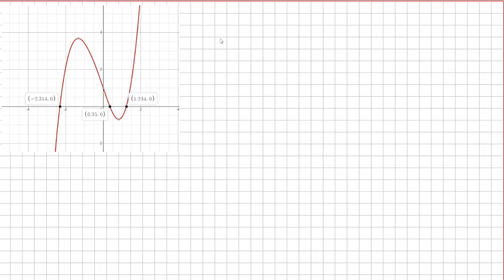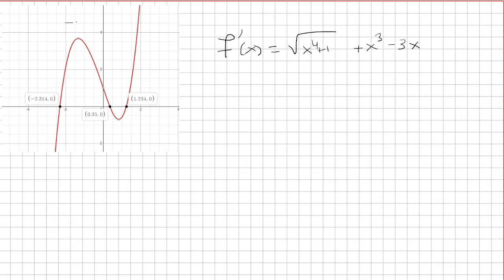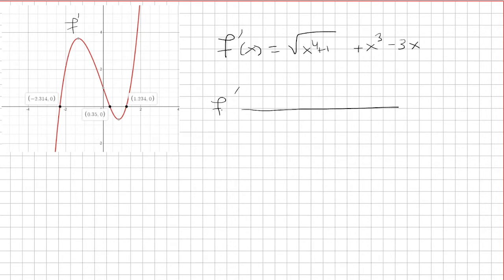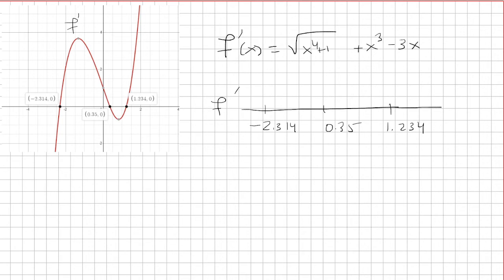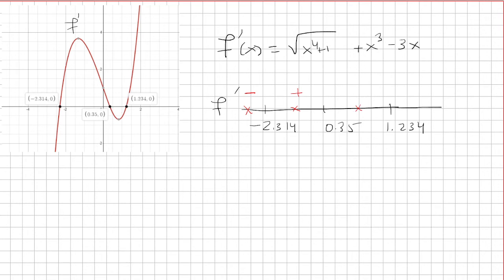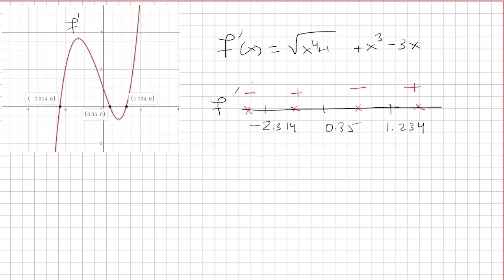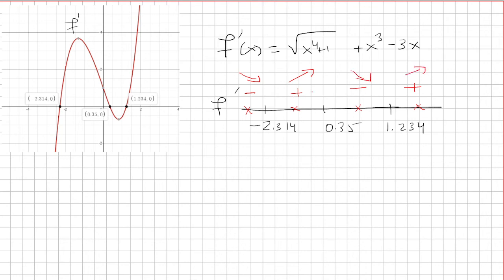f'(x)=sqrt(x^4+1)+x^3-3x, then f has a local maximum at x